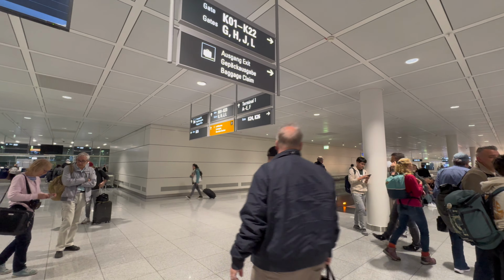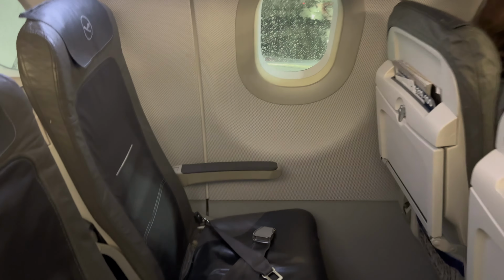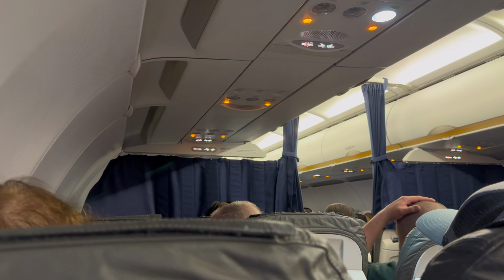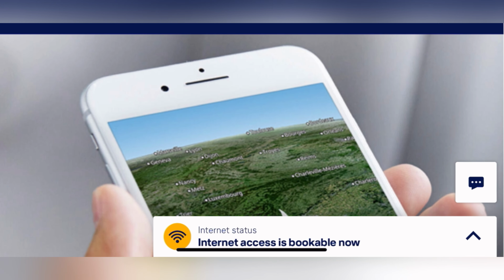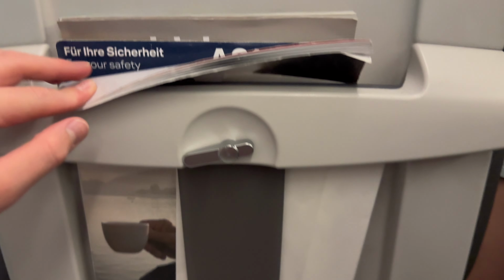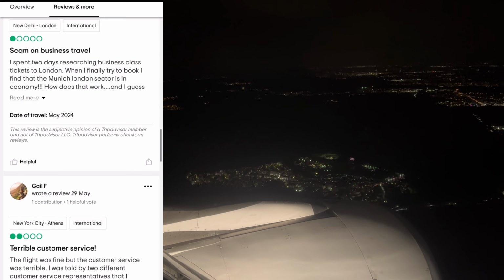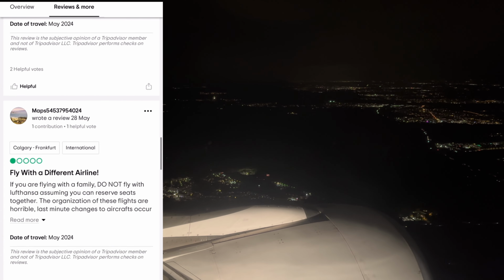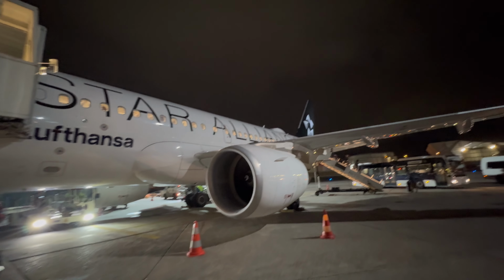CANCELLED FLIGHTS & BAGGAGE LEFT BEHIND: TERRIBLE LUFTHANSA A319 Economy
Flight info:
Flight no: LH123
Class: Economy Class
Airline: Lufthansa
Plane: Airbus A319-112
Seat: 9A
Plane registration: D-AIBH
Route: Munich Franz Josef Strauss (MUC) to Frankfurt (FRA)
Flight time: 34 Minutes
Date Filmed: April 2024

Price and booking info for this flight:
Total Routing (at the time of the flight): PVG-ZRH-MUC-FRA
Original Routing: PVG-FRA
Total Price (before extras): 5,500 CNY or about 1,165 AUD / 775 USD / 712 EUR
Total Price (after extras): N/A
The base fare paid includes: N/A
Extras/Bundles: N/A
Booked through: Lufthansa
Booking made (originally): November 2023

Time Stamps:
0:00 Intro
0:48 Munich Airport
2:10 Boarding & Aircraft info
3:29 Seat features
4:25 Menu
4:35 PA & Delay
5:54 Pushback & Engine start
6:34 Taxi & Takeoff
8:32 PA & Wi-Fi system
9:10 Inflight
9:43: Approach & Conclusion
14:54 Landing & Taxi to the gate
17:17 Disembarking & Outro

©Aviation763
All credit for all content used in the making of this video goes to their rightful and respectful owners.
I try my best to provide the most accurate information I can, but please note I cannot 100% guarantee I got everything correct.
This video is based on my personal experience and thoughts and could differ for you. This video was made WITHOUT the airline's prior knowledge or input.